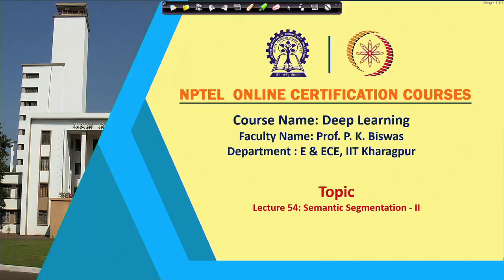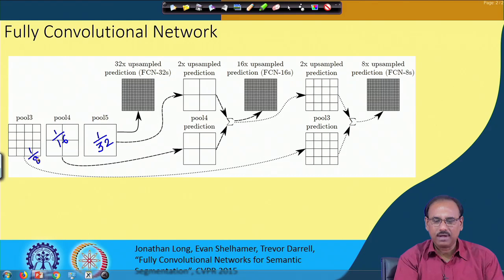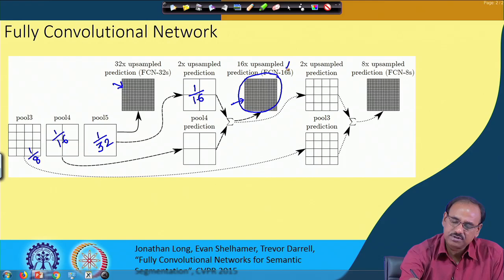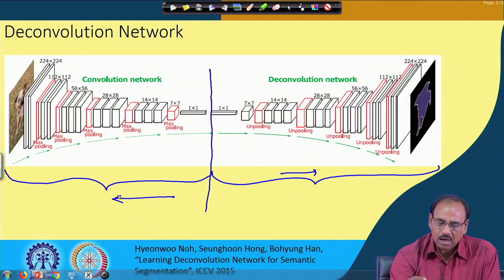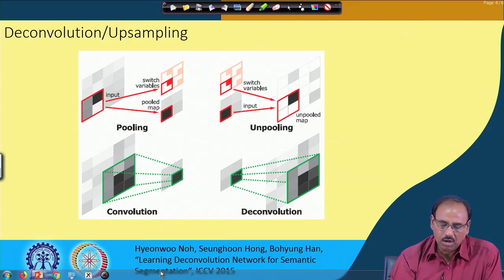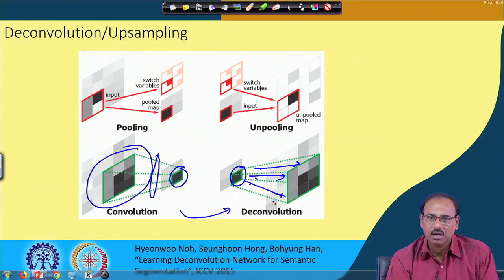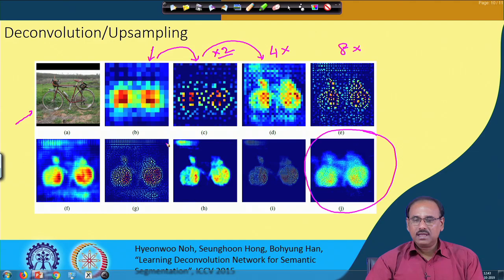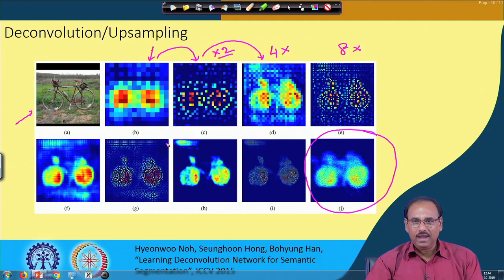Lecture 54 Semantic Segmentation II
A Deep Learning Discussion by Dr. Prabir Kumar Biswas,  A renowned professor of Electronics and Electrical Communication , IIT Kharagpur

Discussion Content : Deconvolution Network for Semantic Segmenation, Max Unpooling layer

More Topics You Can Find Here

12. To join open and free classroom for Data Science, please

14. You can review our channel